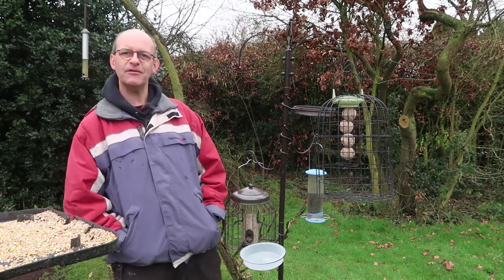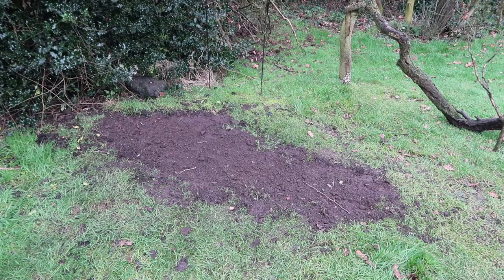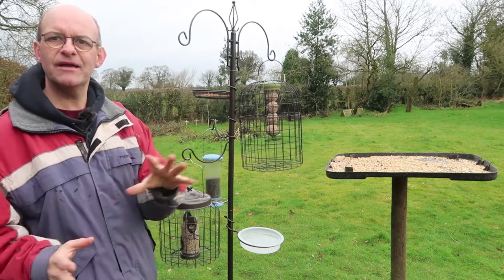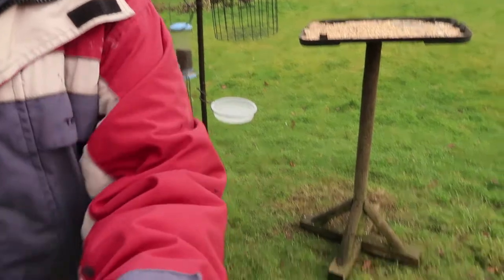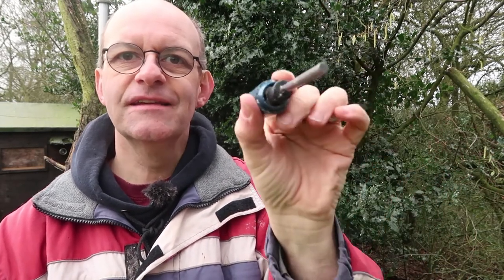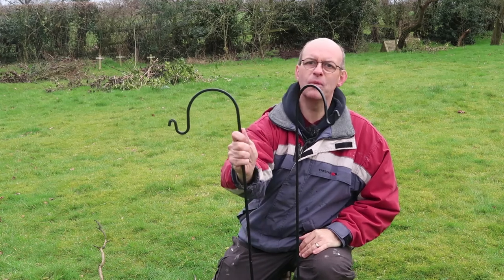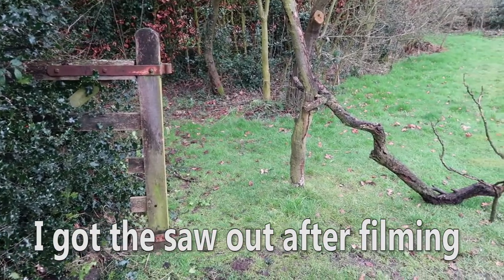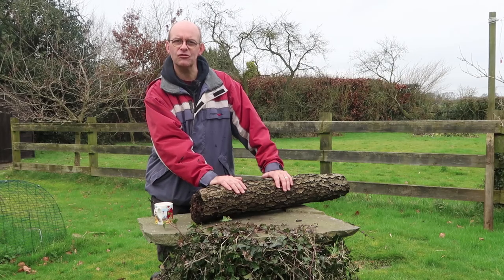What food will attract birds? - Photographing garden birds - Part 2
This is the second part of my three part series giving advice about how to take photographs of garden birds.

In this video I show what food I put out to attract bird amd how to set up perches to get good photographs.